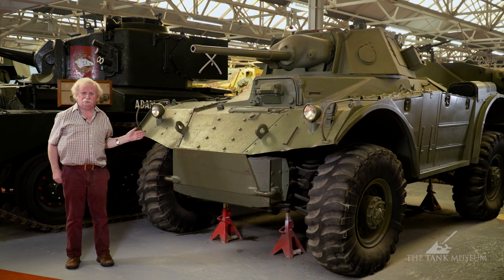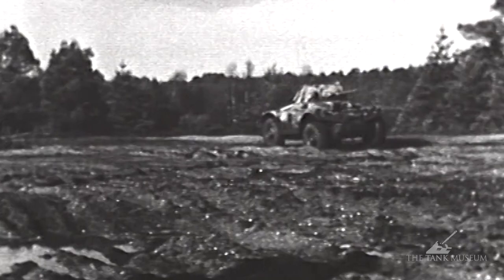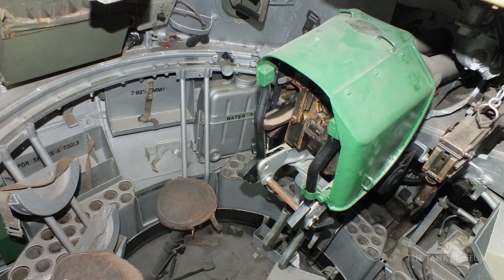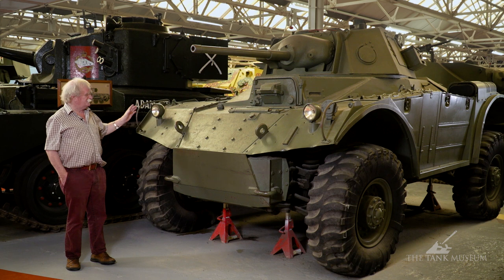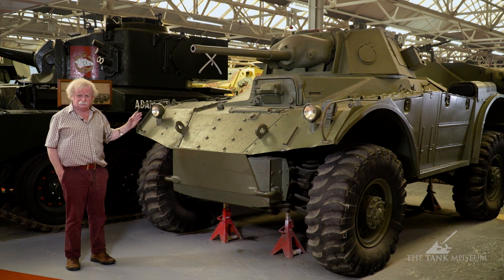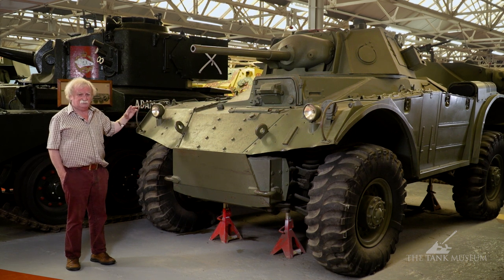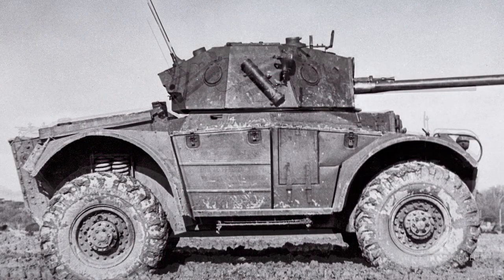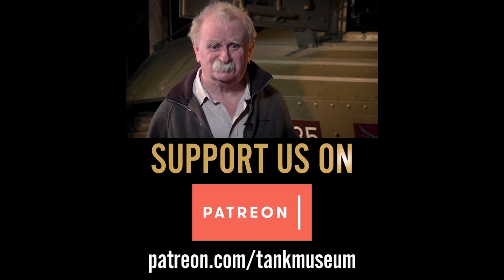Tank Chats #86 | Coventry Armoured Car | The Tank Museum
David Fletcher looks at the British WW2 Coventry Armoured Car. It never saw service and was already considered obsolete by the time it was built.